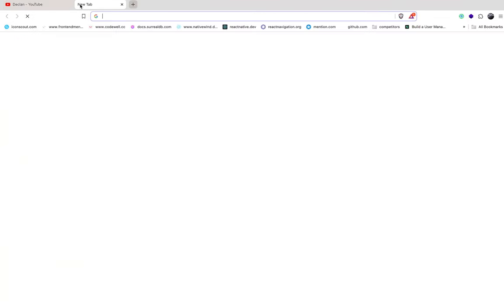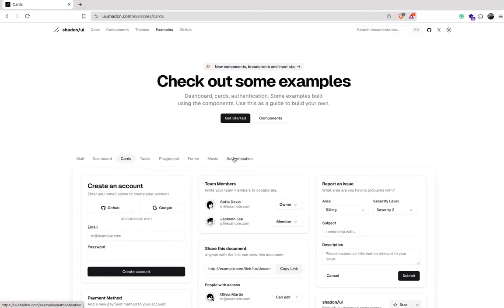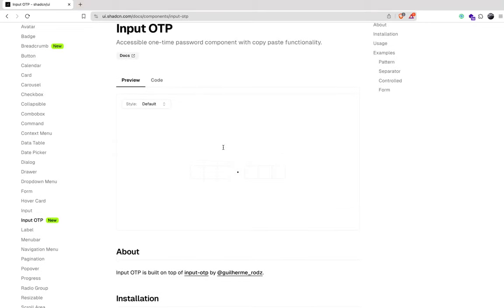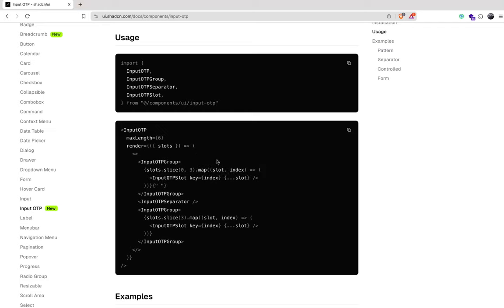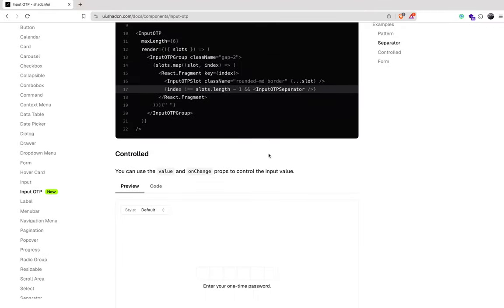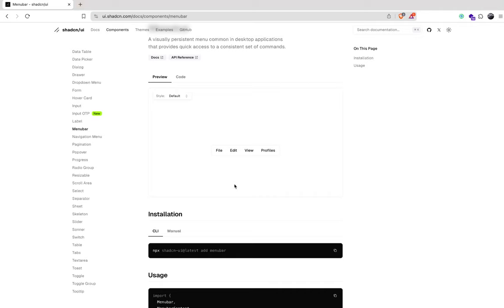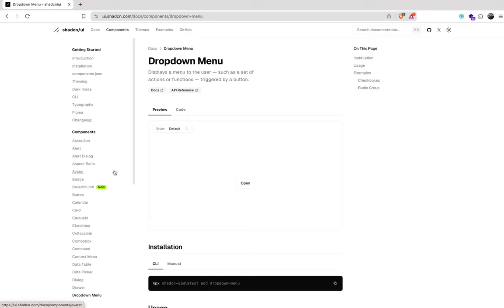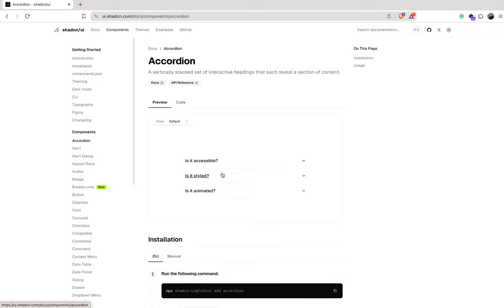💻 Shadcn/ui Update for Developers in 2024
🎥 Video Topics:
Engineering development, including tutorials for MacBook, M1 Pro chip, and general development environments. Dive into customization tips for the terminal, iterm2, and aesthetic coding setups. Nextjs Development, Nextjs, next 13 tutorial, tailwind next, next 13 dark mode,  14.0